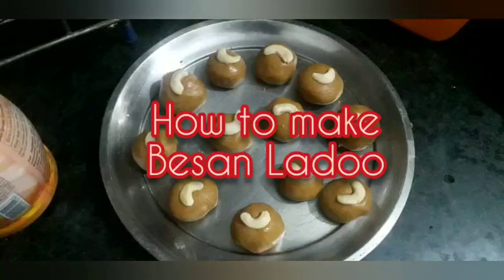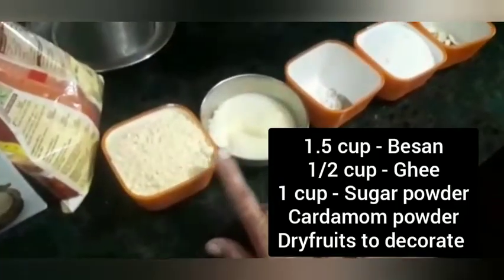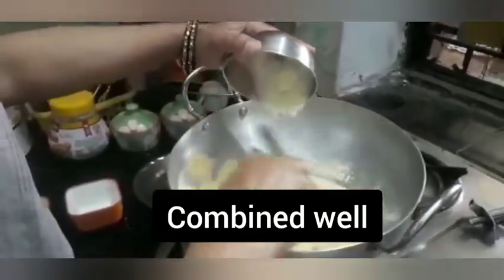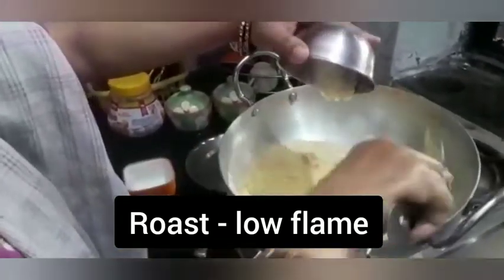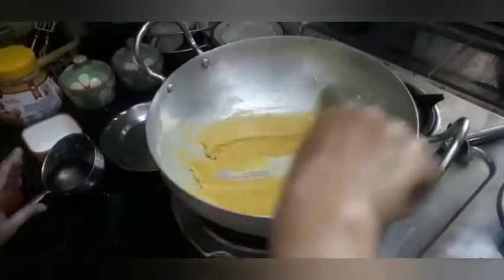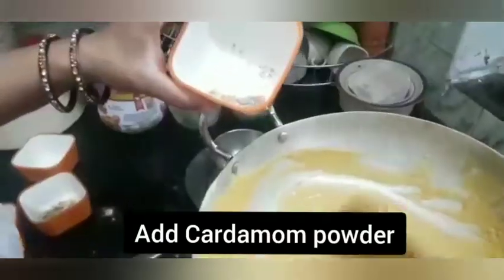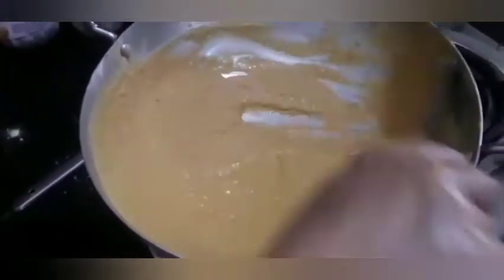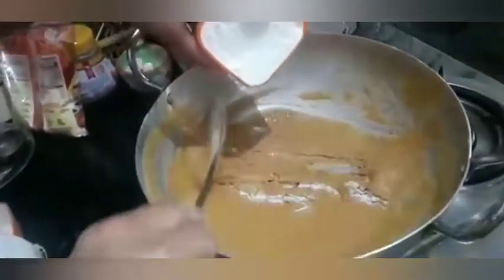How To Make Besan Ladoo | Besan ladoo recipe | Besan k ladoo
Besan Ladoo is one of the most popular Indian sweets.

Made with gram flour, sugar and ghee, this dessert requires only a handful of ingredients but tastes amazing!

Tips to Make Besan Ladoo - Roast the besan properly: the most crucial thing to keep in mind while making besan ladoo is to make sure the besan is roasted well.

It will take time and you will need to have lot of patience.

Do not rush this step! If you don’t roast the besan properly, the ladoos will taste bitter and raw.